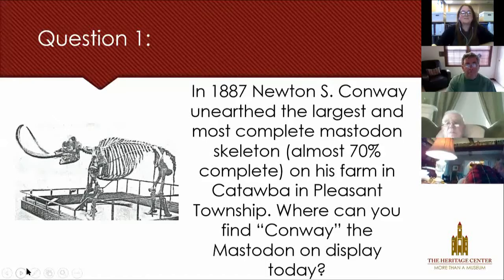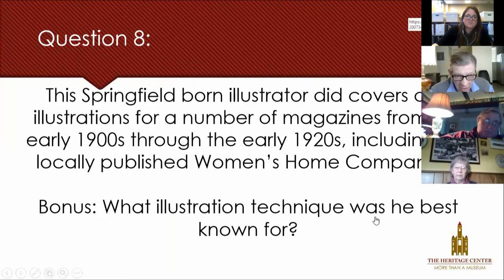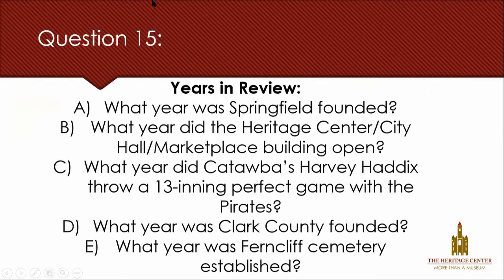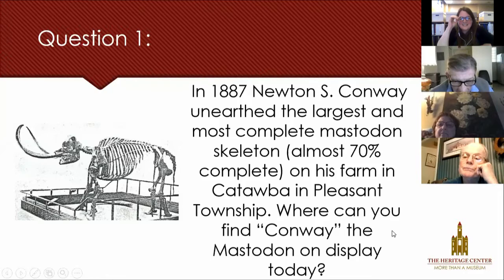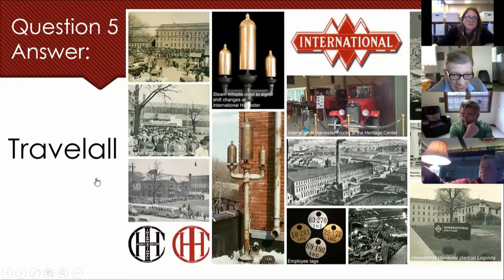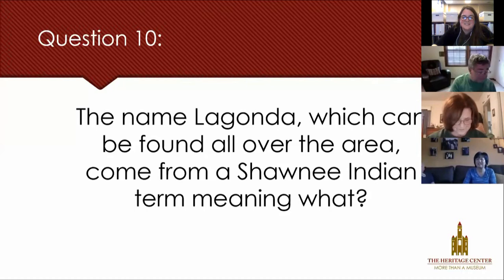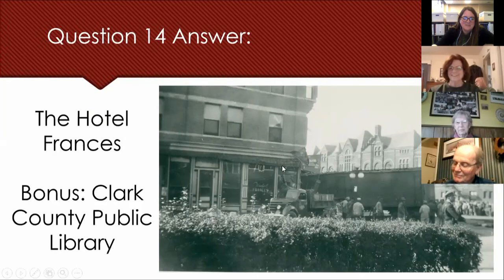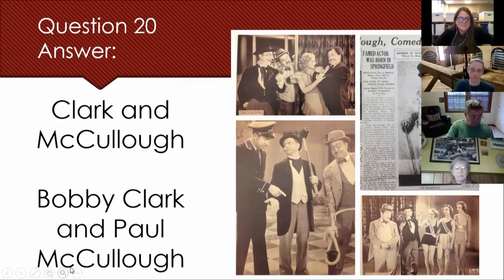Heritage Center Virtual Program - Clark County, Ohio Trivia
Thanks to everyone who joined us for live virtual Clark County History trivia on May 20, 2020 on Zoom! We know some of the questions were kind of obscure and a little impossible, but we hope people still had fun and were able to learn something new! We recorded everything so anyone who missed has the chance to still play along from home!